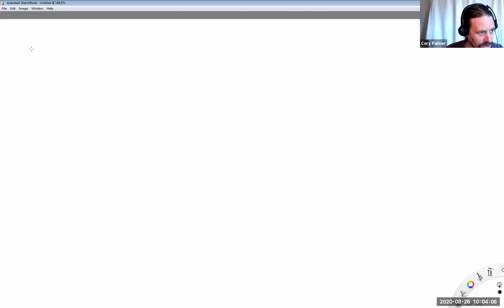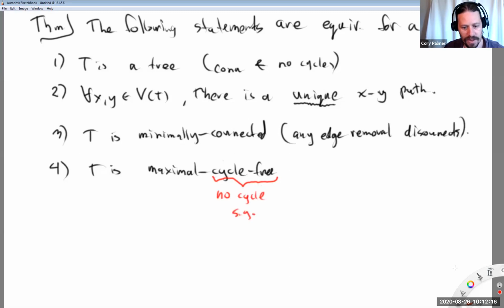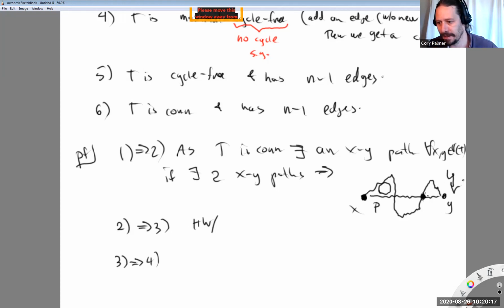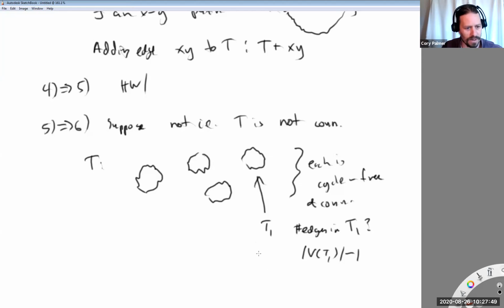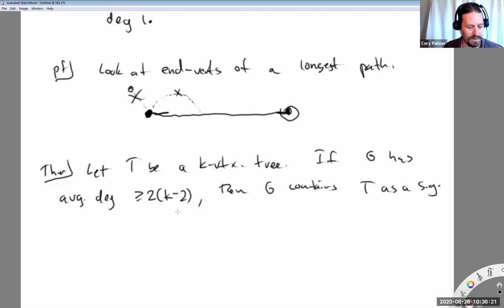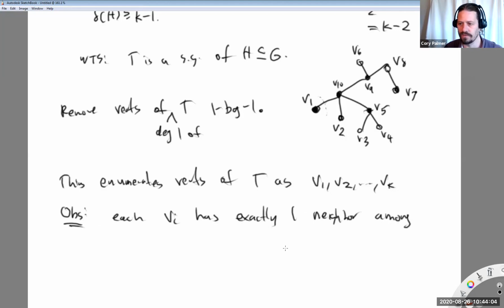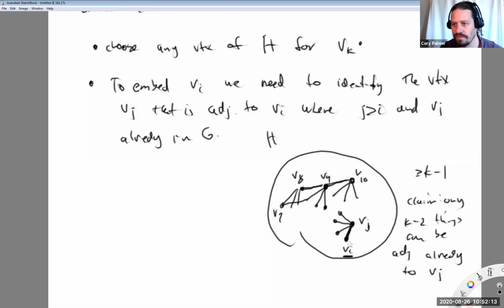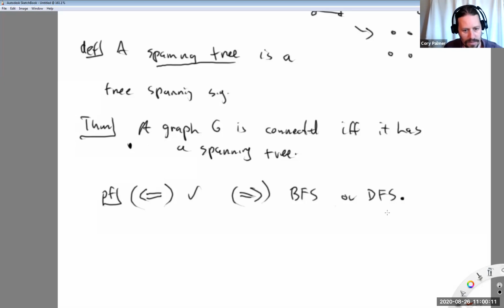Graph Theory - Trees (Lecture 4)